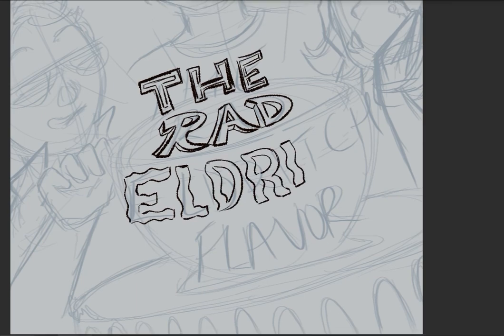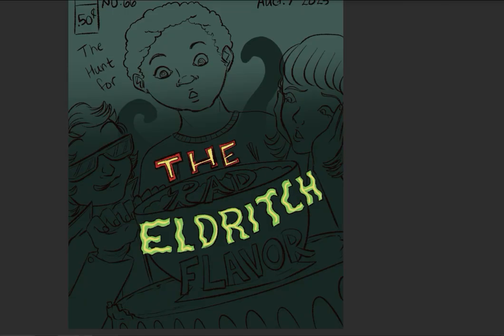AuGhost Video 3- Days 5, 6, and 7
*a slight correction: While Lovecraft may have not been formally accused of plagiarism, he was still very much those other things 🙃